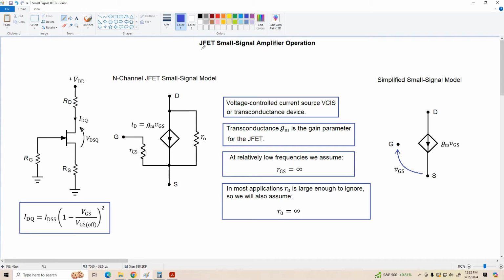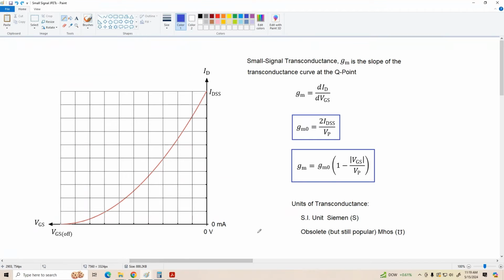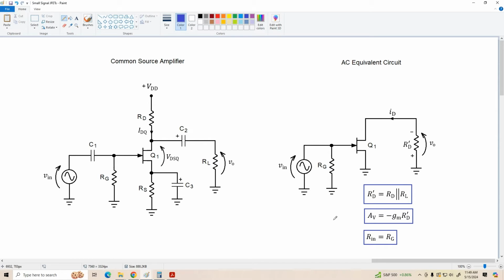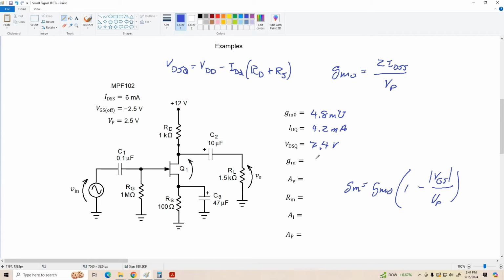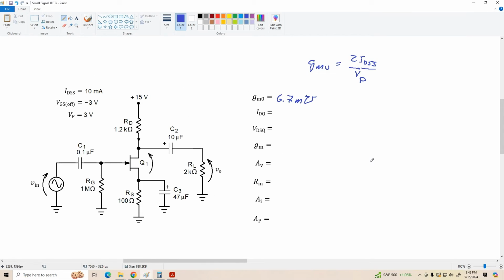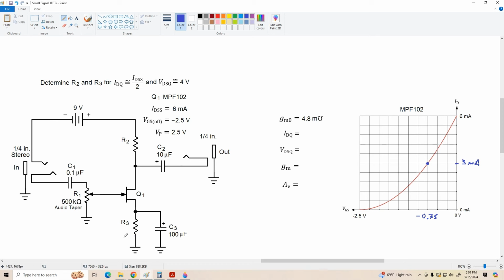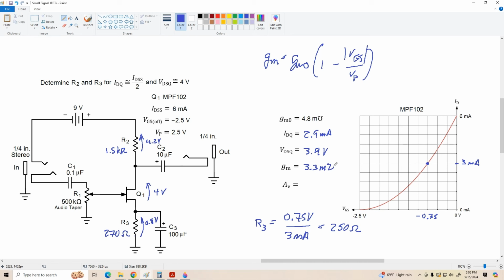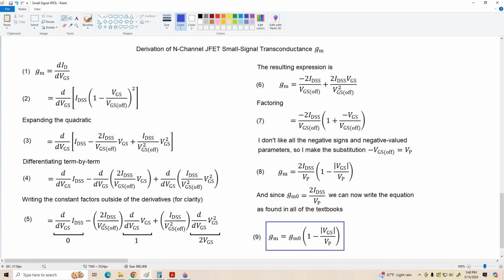Topic 43: JFET Small Signal Amps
🔊 JFET Small-Signal Amplifiers – Common Source, Source Follower, Common Gate, and Gain Analysis

Learn how JFET small-signal amplifiers actually work using transconductance models, AC equivalent circuits, and first-principles circuit analysis.

This video develops the small-signal behavior of JFET amplifiers from the device physics upward, including derivation of voltage gain, input resistance, output resistance, and transconductance relationships.

• JFET transconductance and small-signal operation
• The meaning of g
m

 and how it varies with Q-point
• Common source amplifier analysis and voltage gain
• Source follower (common drain) amplifier behavior
• Common gate amplifier characteristics and applications
• AC equivalent circuit development
• Input and output resistance analysis
• JFET small-signal models and assumptions
• Complete worked amplifier examples using MPF102 JFETs

🧠 Engineering Approach

This video develops JFET amplifier theory using:

• Device physics and transfer characteristics
• Small-signal linearization around the Q-point
• Transconductance modeling
• AC equivalent circuit analysis
• Load-line and gain relationships
• Real component values and practical amplifier examples

Rather than memorizing equations, the goal is to understand where the equations come from and why the amplifier behaves the way it does.

JFET amplifiers remain extremely important in:

• Guitar pedals and preamplifiers
• High-input-impedance amplifier stages
• Low-noise analog front ends
• Buffer amplifiers and impedance matching
• Discrete analog circuit design

Understanding JFET small-signal operation also builds intuition for MOSFET amplifiers and transconductance-based circuit analysis in general.

📊 Topics Covered

• JFET transfer characteristic equations
• Shockley transconductance relationships
• Small-signal equivalent circuits
• Common source gain derivation
• Source follower voltage gain and impedance behavior
• Common gate amplifier properties
• Midband AC analysis assumptions
• Practical design calculations using real devices

🔥 About the Electronics for Guitarists Series

The Electronics for Guitarists series develops analog electronics and amplifier design from first principles using rigorous engineering analysis combined with real-world measurements and practical circuit implementation.

Topics include:

• Vacuum tube amplifiers
• BJT and MOSFET amplifier design
• Distortion analysis
• Signal processing circuits
• Power supplies
• Feedback systems
• Audio electronics and guitar amplifier design